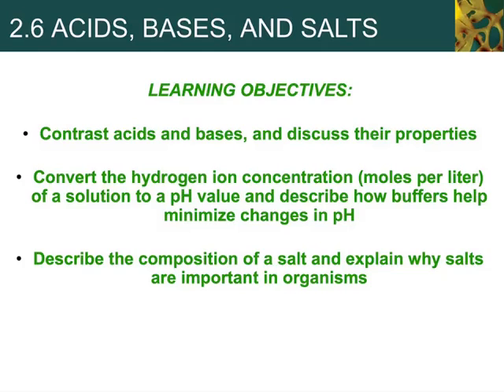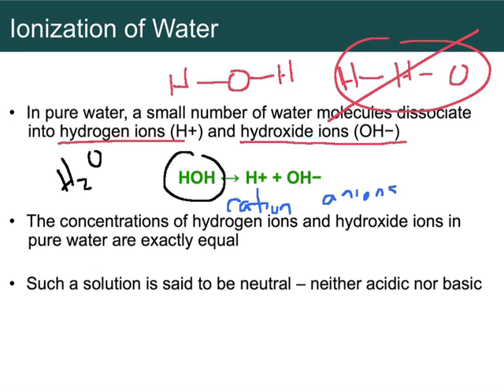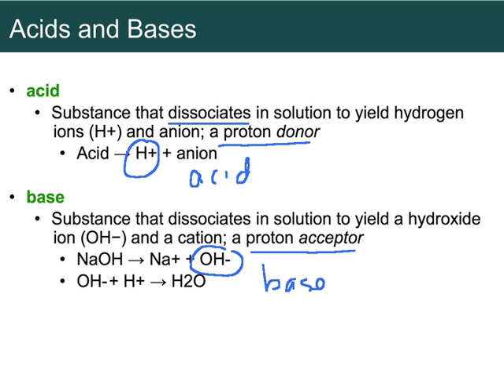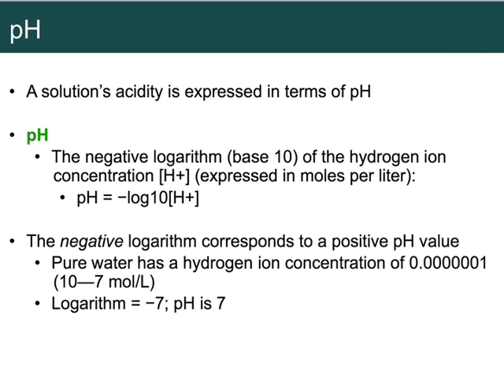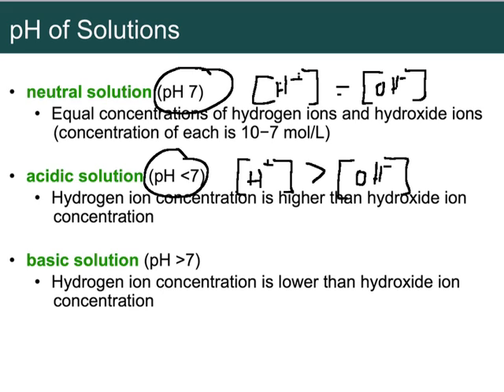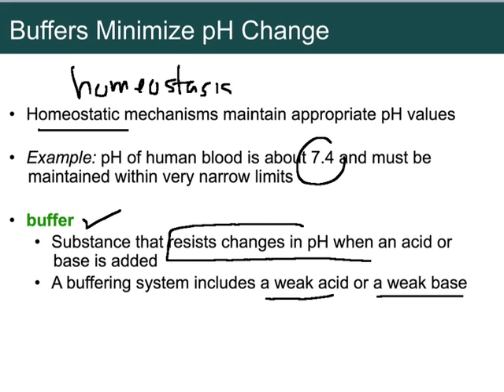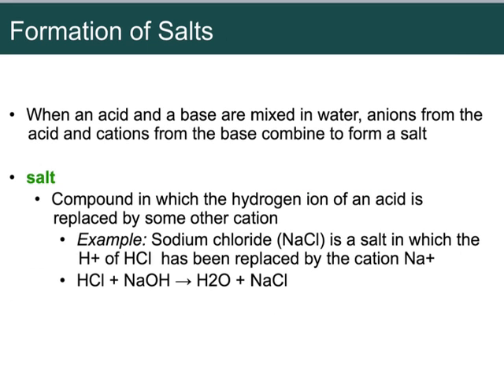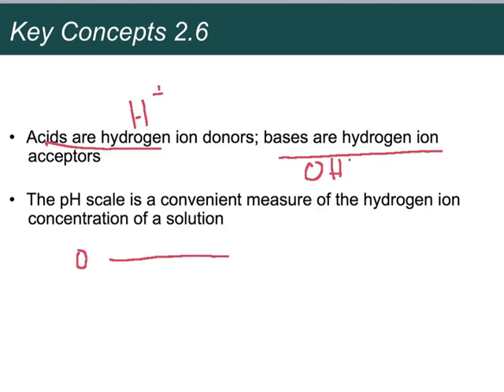Acids and Bases